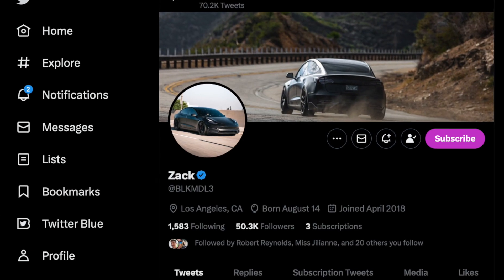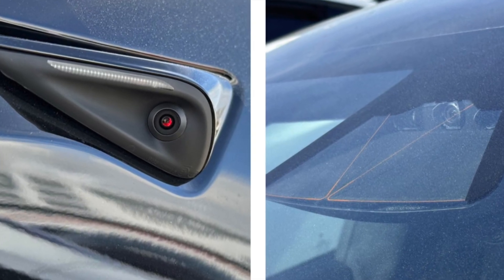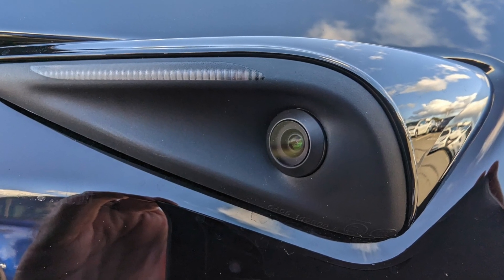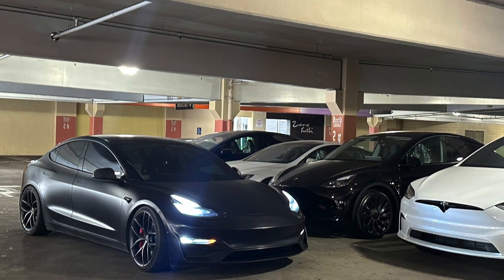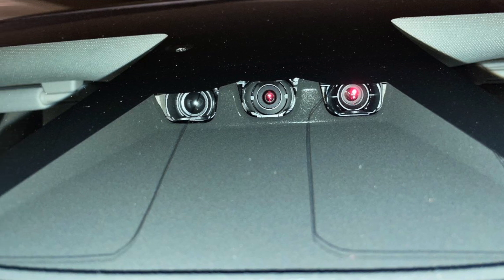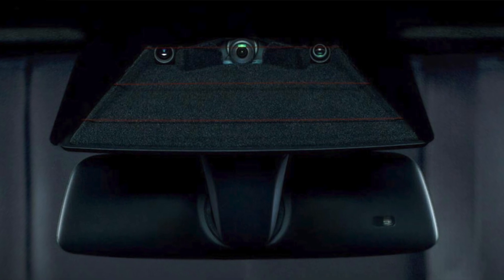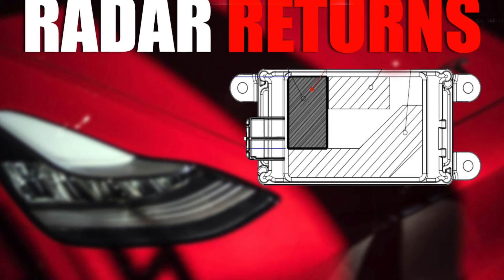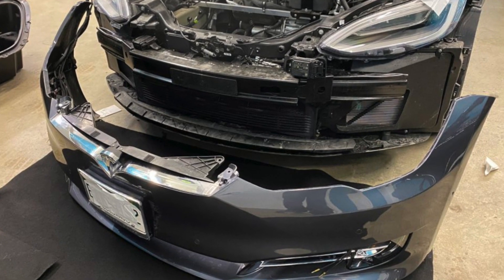Tesla Begins Shipping Model Y with Hardware 4 on Performance and Long Range Trims!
Tesla has began shipping Model Y with HW4 (hardware 4) and soon Model 3 as well. This includes NEW cameras with higher resolution and a red tint as well as the new HD radar